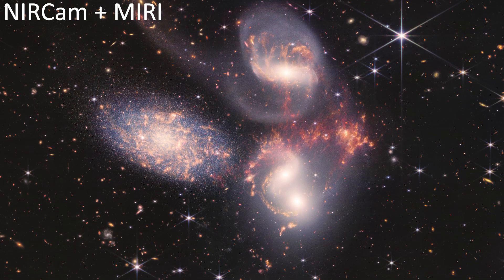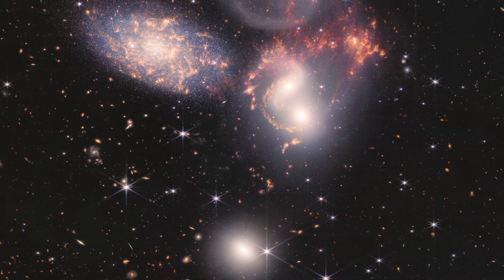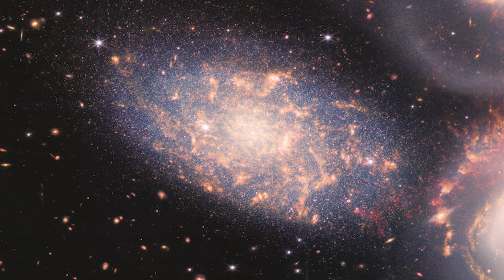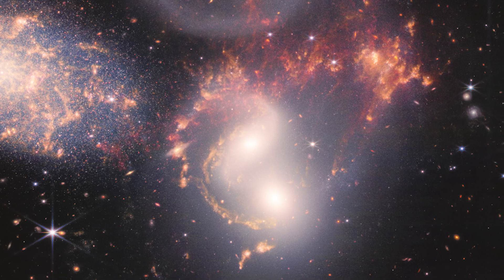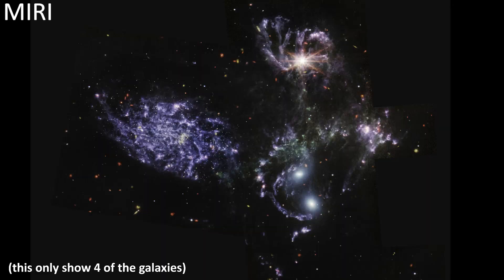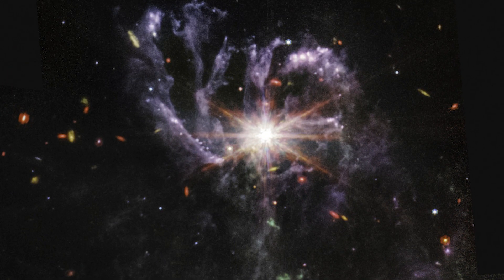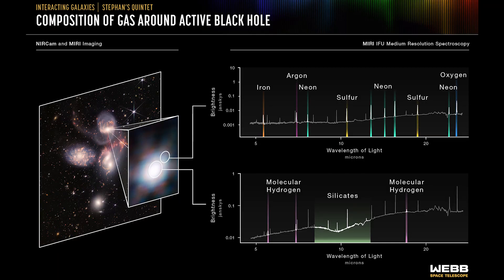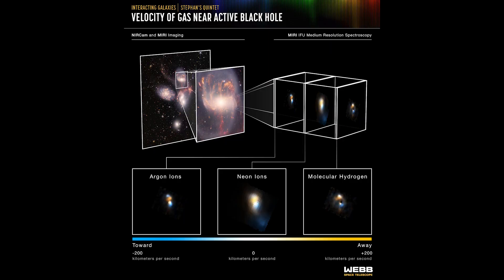JWST's Stephan's Quintet Image Explained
↓↓↓ Links and more in full description below ↓↓↓

JWST image credits: NASA, ESA, CSA, and STScI

Hey team!